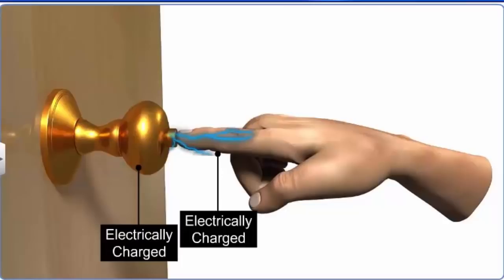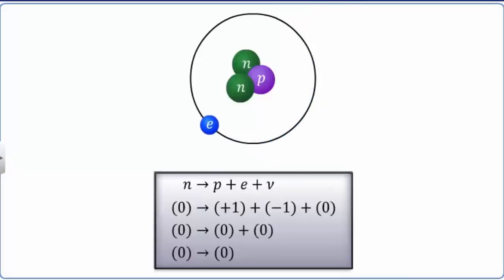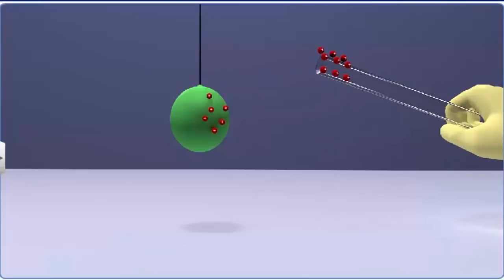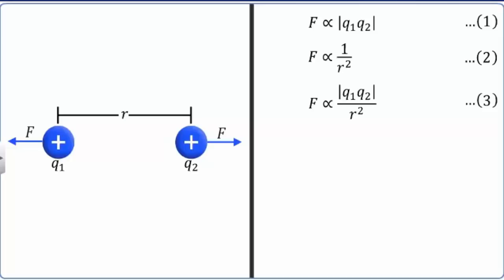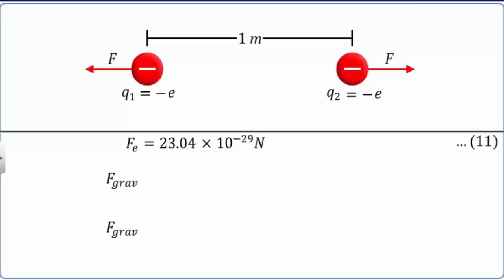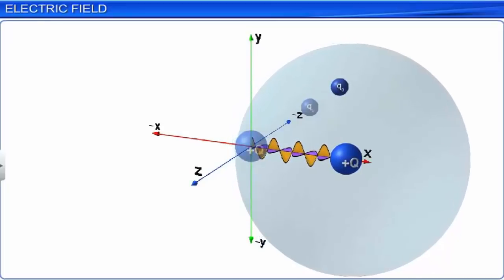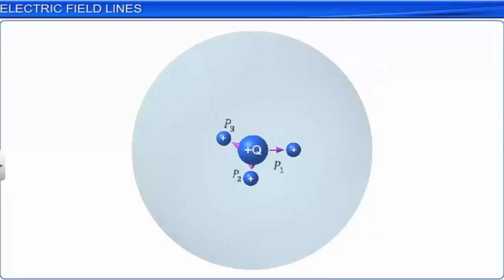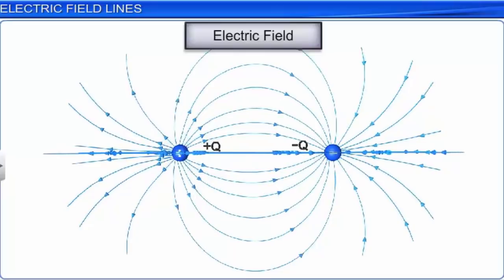CBSE Class 12 Physics || Electric Charges and Fields Part -1 || Full Chapter || By Shiksha House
CBSE Class 12 Physics, Electric Charges and Fields Part -1, Full Chapter by Shiksha House with explanation which is very interesting and easy to understand way of learning by Shiksha House. Shiksha House is an Education related Channel to teach CBSE, ICSE, NCERT and state board lessons. Shiksha House uploads videos of all Subjects of Secondary, Higher secondary Education. Shiksha House teaches in very interesting way with easy to understandable 3d Animated Video Lessons. For Physics 12